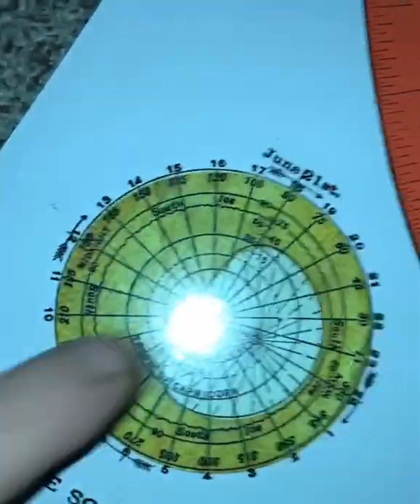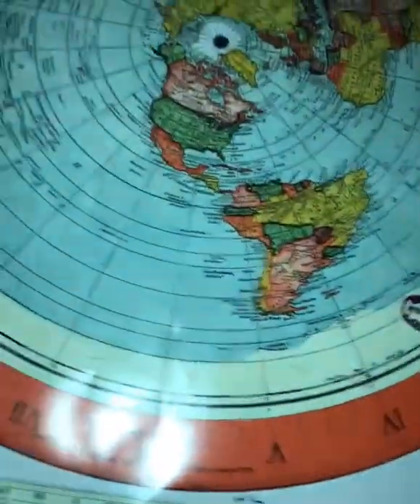Карта 19 века